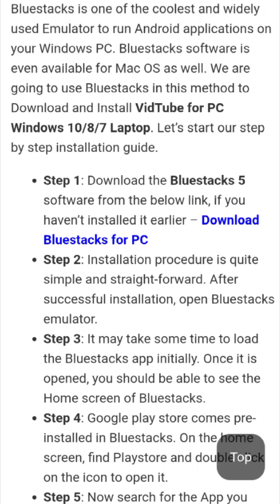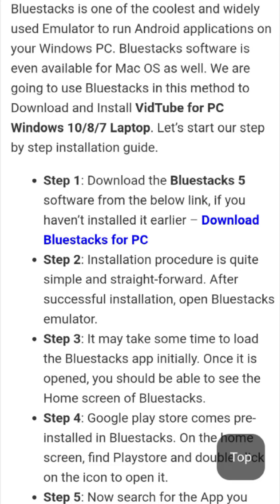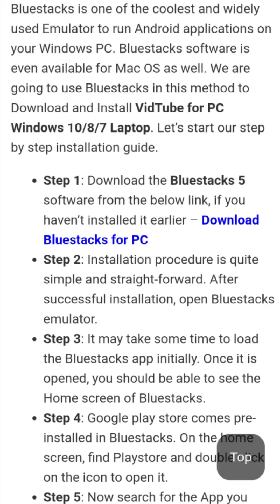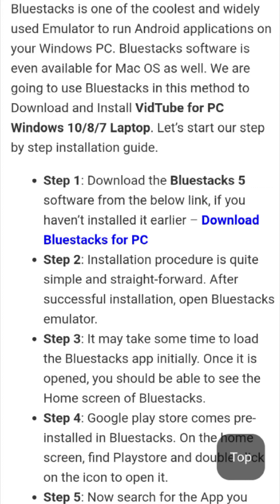How to use bluestacks Emulator? or How to use mobile apps in PC